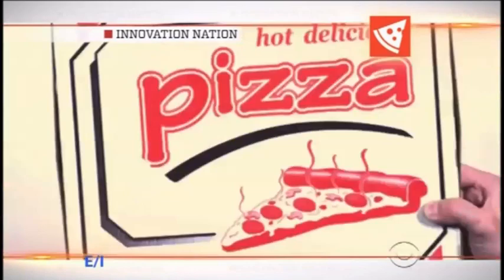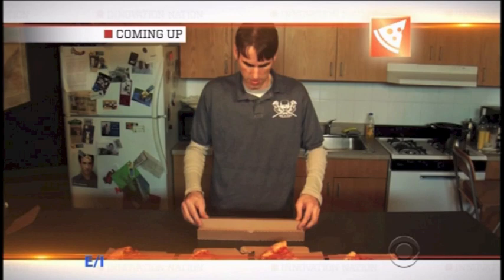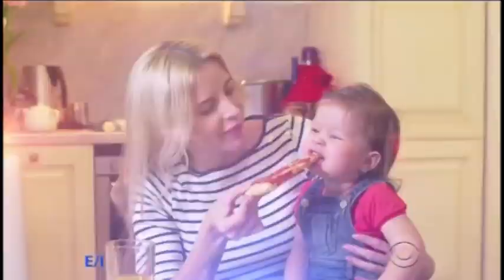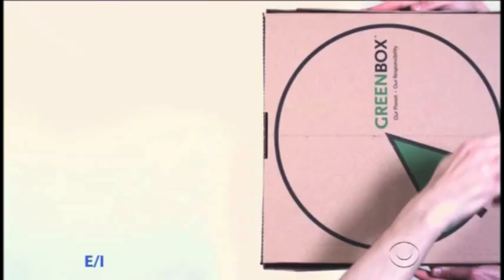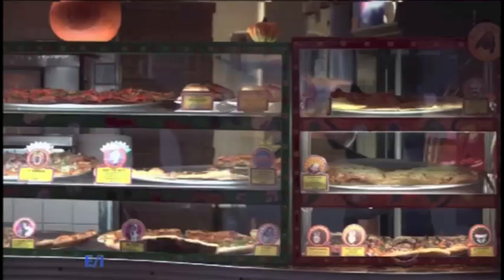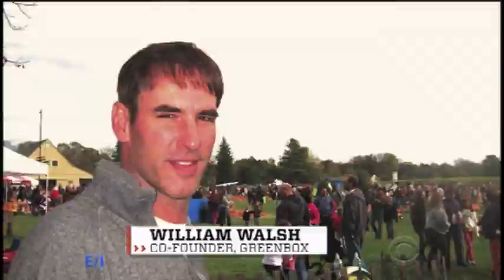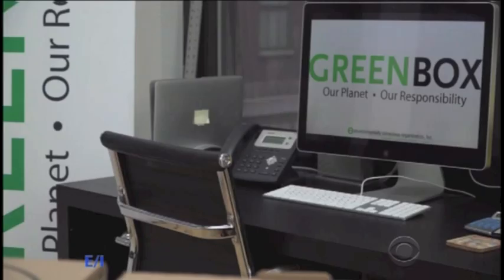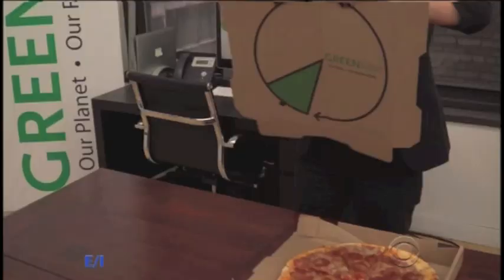GreenBox: The Henry Ford's Innovation Nation with Mo Rocca (CBS)